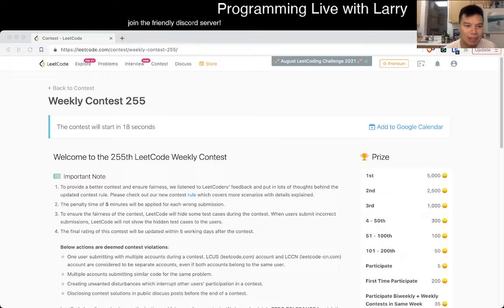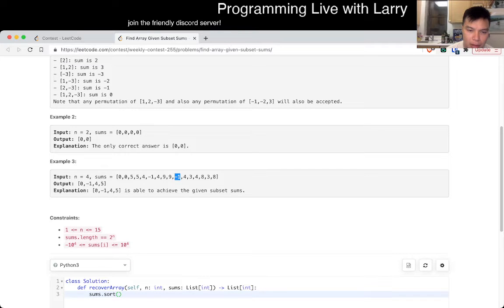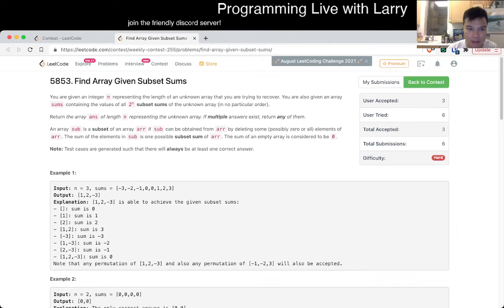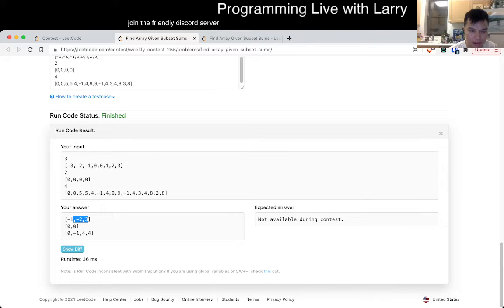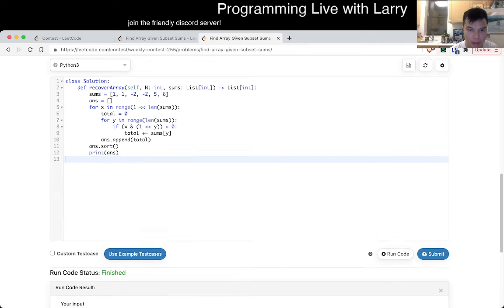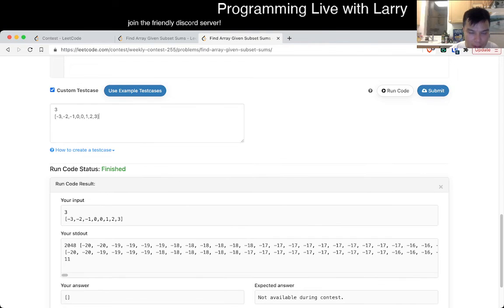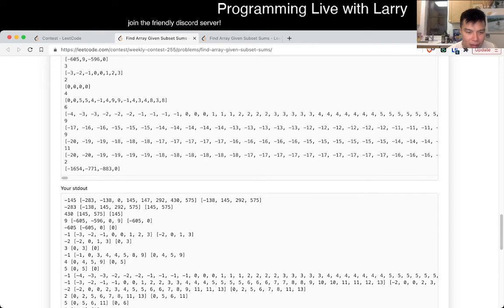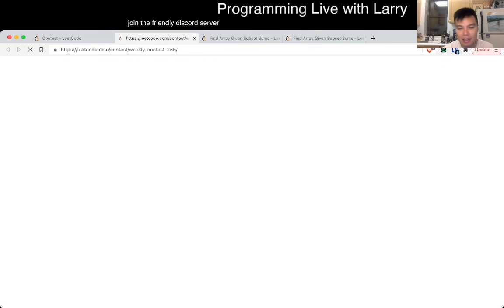Couldn't get the signs right! Leetcode Weekly Contest 255 (112th) with commentary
0:00 Start
1:12 Q1
1:48 Q2
4:25 Q3
12:55 Q4

Retro - So close to getting that Q4, yet so far.  Did manage to figure out a hack at the end though, so I was proud of that.  Was okay to good on the other ones on the speed, just needed to get Q4.  Next week!

Live commentary!